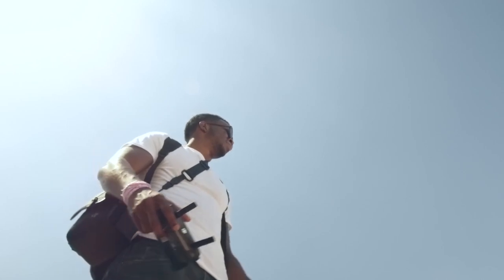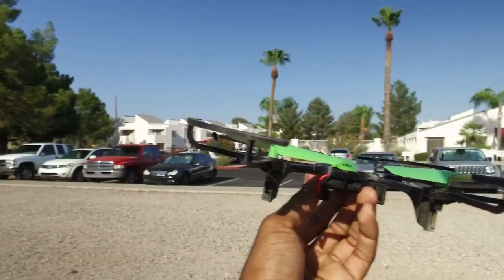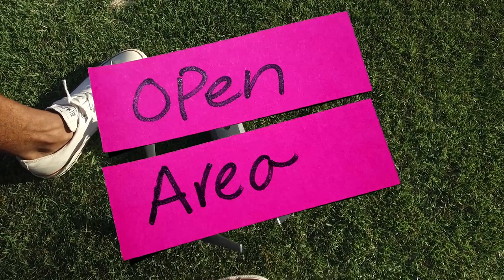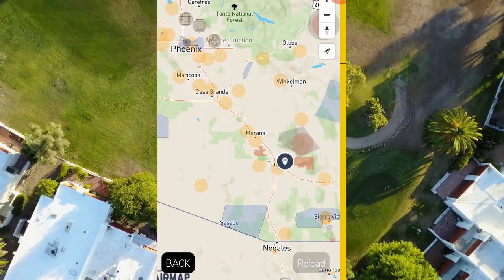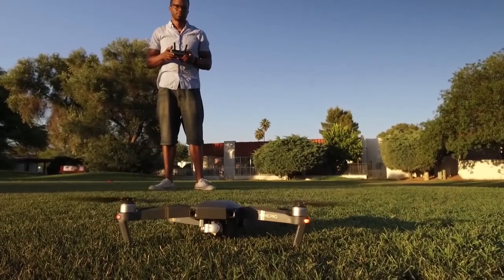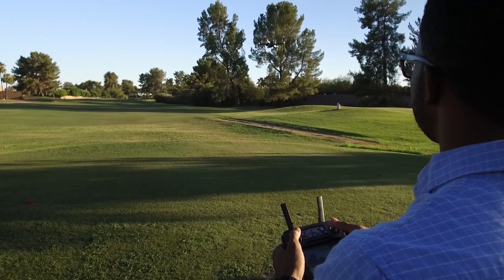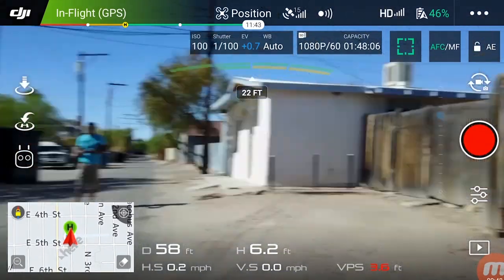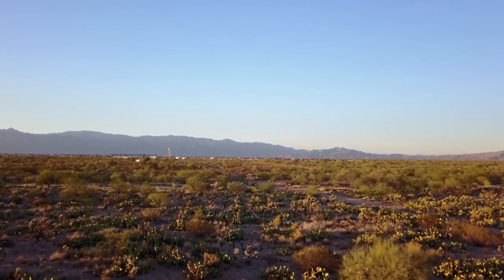LEARN HOW TO FLY A DRONE IN 7 MINUTES!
A beginners guide to flying drones. We cover the basics, rules and a few excercises using my DJI Mavic Pro as an example.
Used DJI Mavic Pro (Amazon)

ll SCHEDULE A CHAT SESSION WITH ME ll